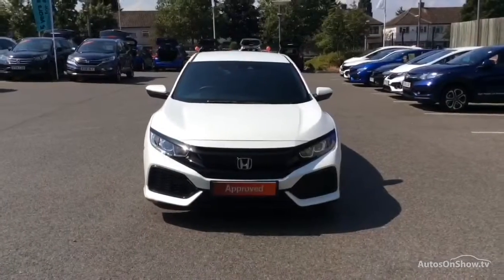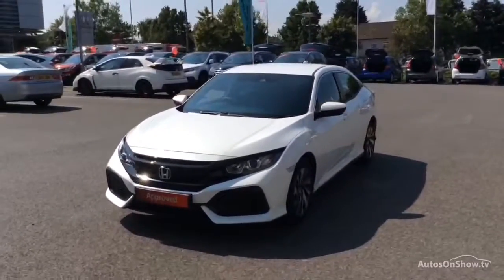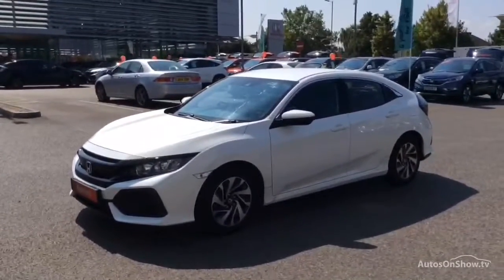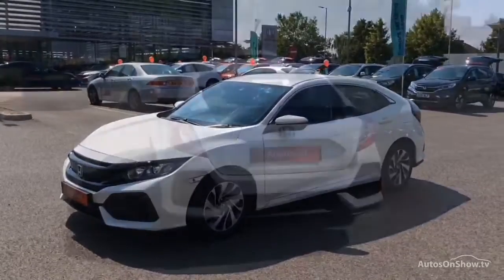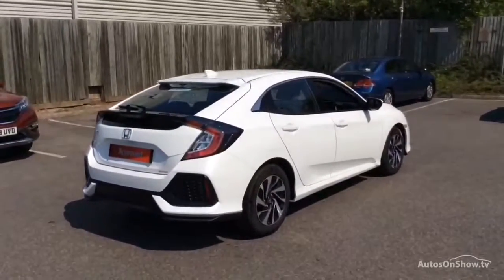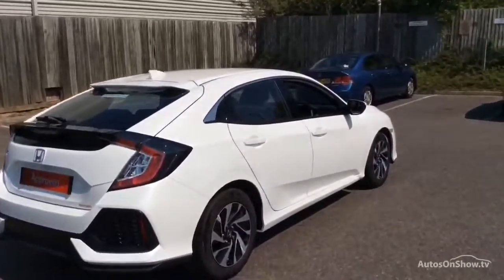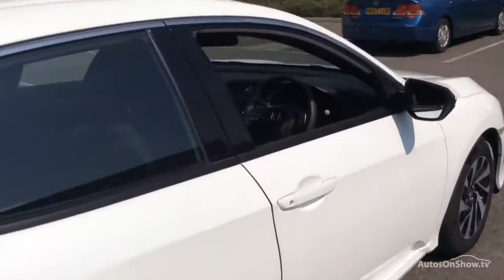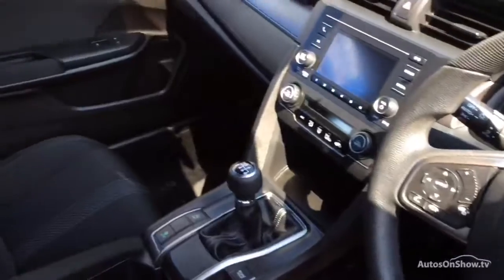HONDA CIVIC VTEC SE WHITE 2017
2017 HONDA CIVIC VTEC SE HATCHBACK PETROL, in WHITE